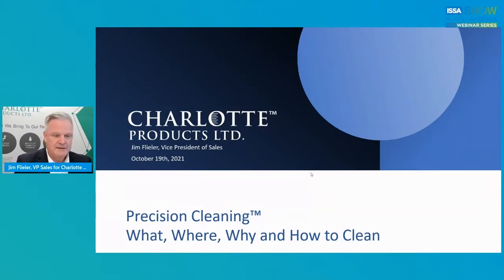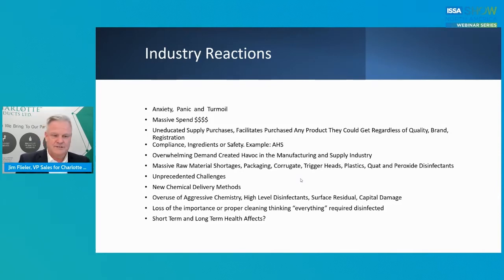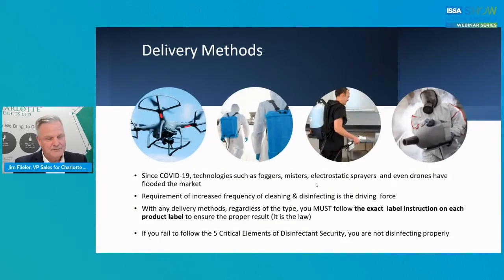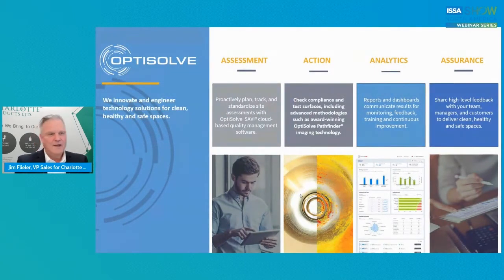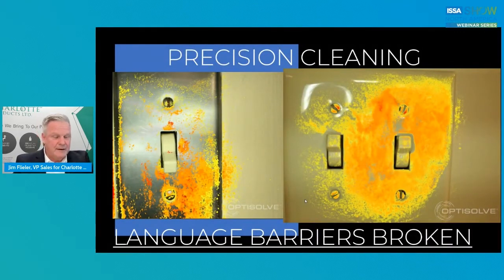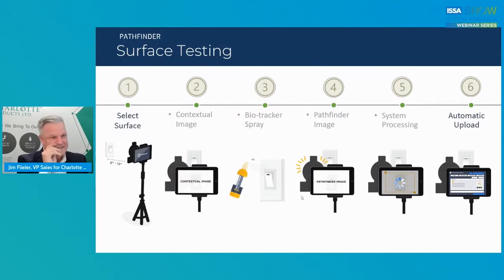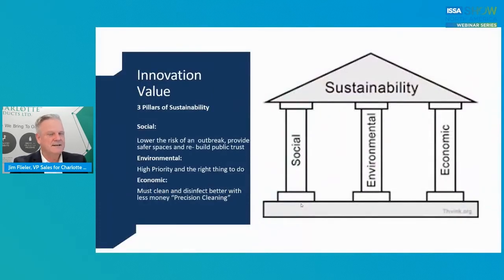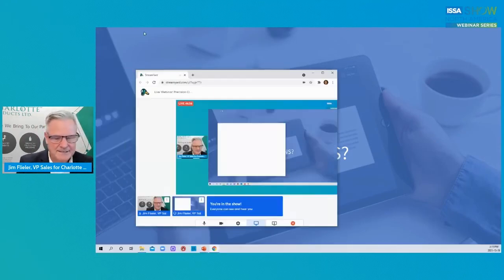Precision Cleaning What, Where, Why & How to Clean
Now more than ever, there is considerable attention on the cleanliness of our shared spaces. With this comes budgetary challenges, employee wellness issues, sustainability impact, overuse and improper use of cleaning products and procedures. Furthermore, cleaning and disinfecting must be accompanied by cleaning validation and measurement.

Take the guesswork out of the cleaning process, reducing overall time and risk. Precision Cleaning™ is the monitoring and measuring of cleaning performance in order to optimize your return on investments and resources. It’s a clear understanding and demonstration of what, where, why, and how to clean. OptiSolve™ digital imaging technologies help mitigate the spread of infection by identifying risk in the environment and targeting it for precision cleaning.